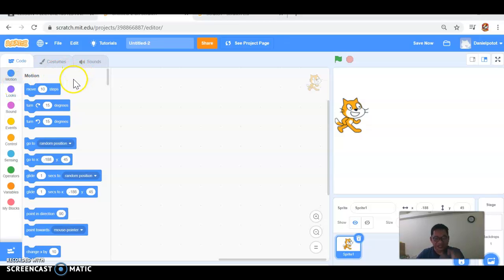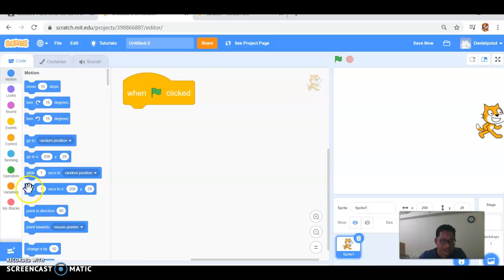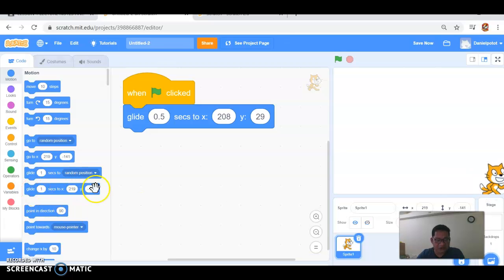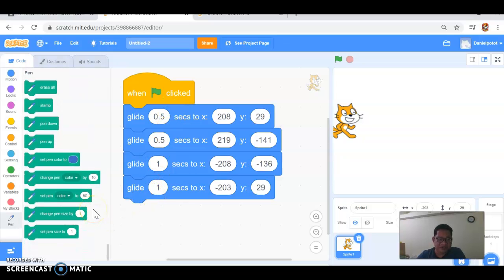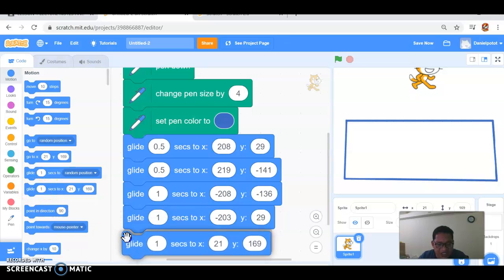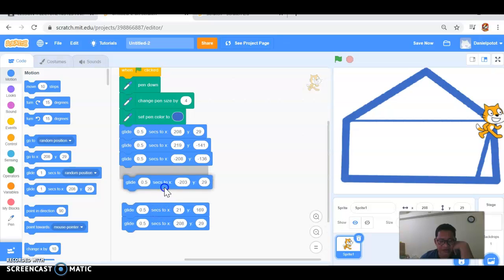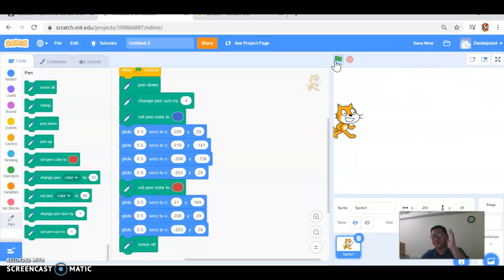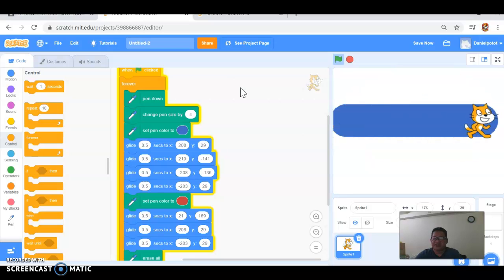Lesson 1 Game Design 1.0